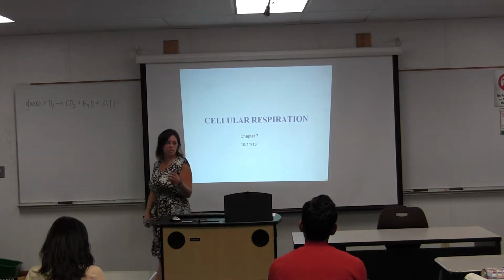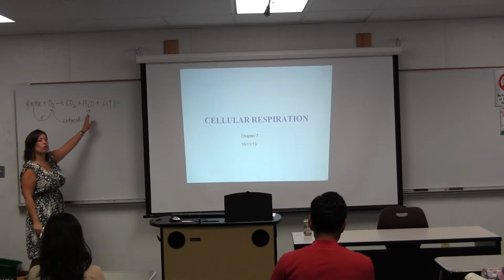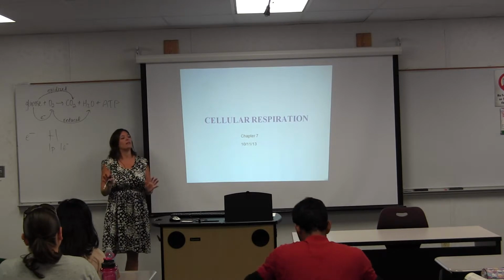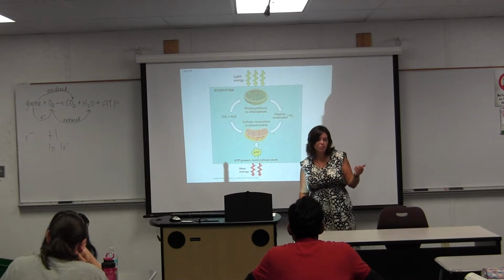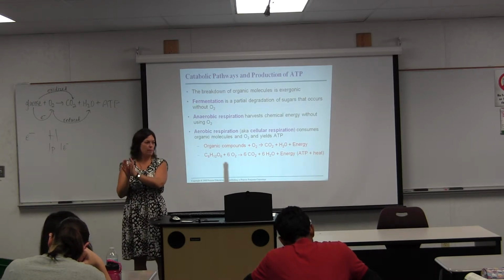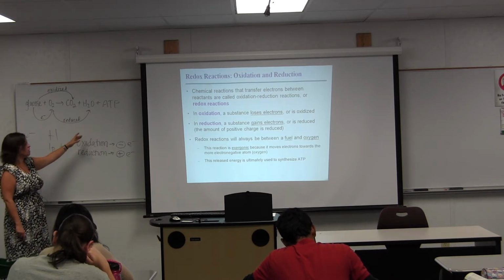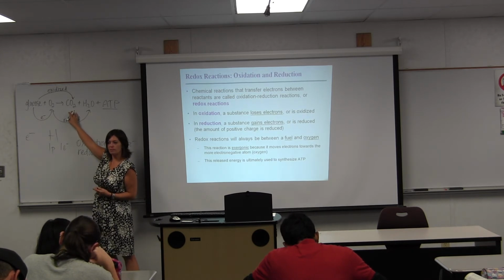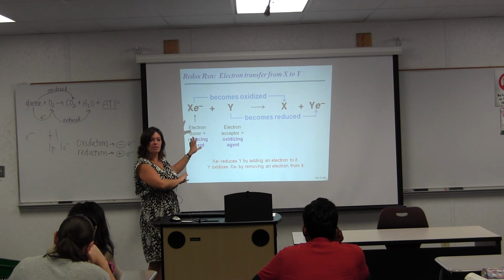1406 and 1408 CR Intro and Glycolysis 1